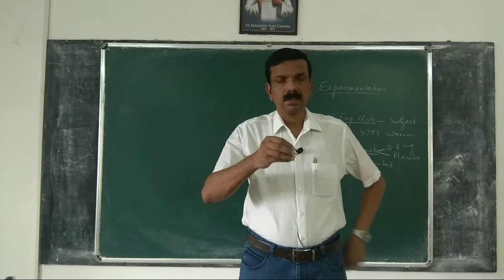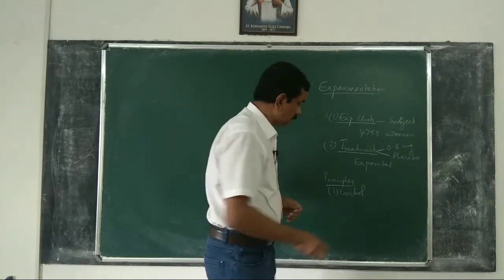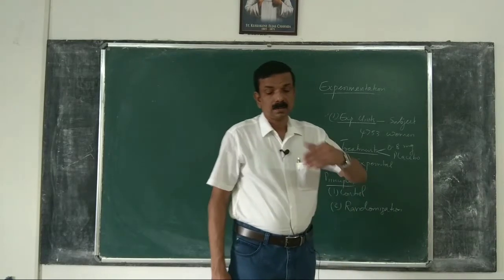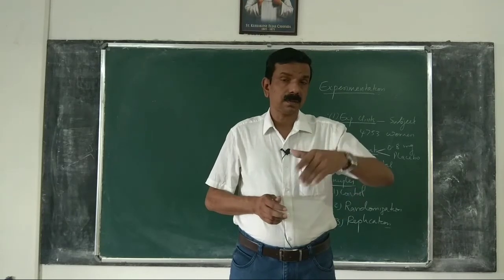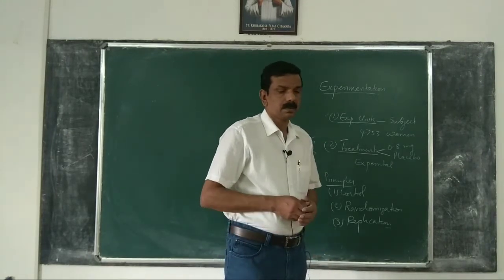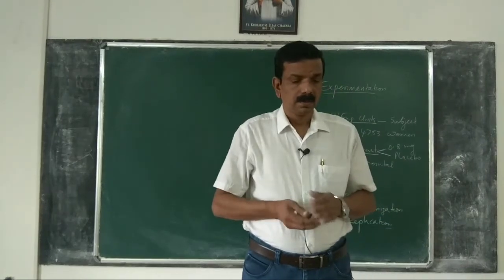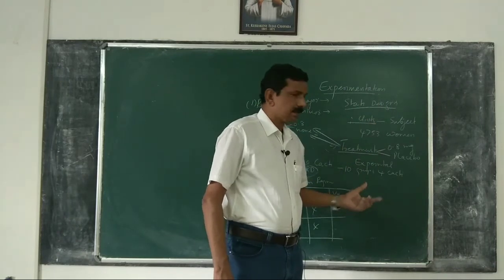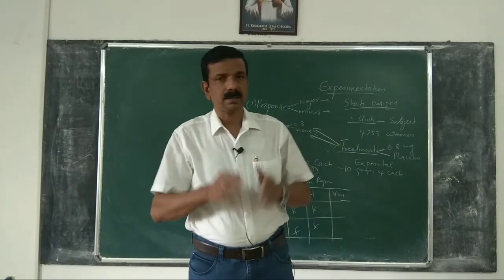Statistics5: Design of experiments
Experimental designs